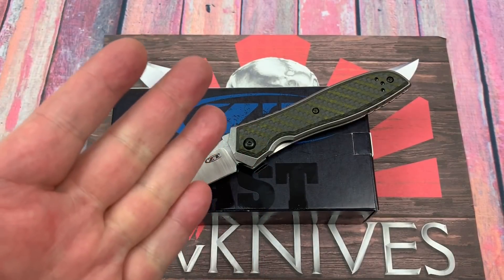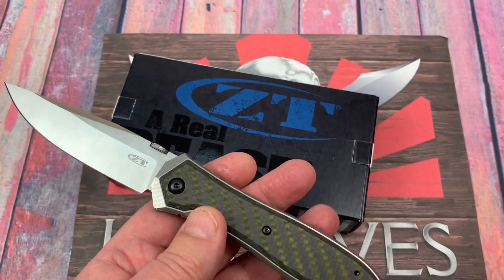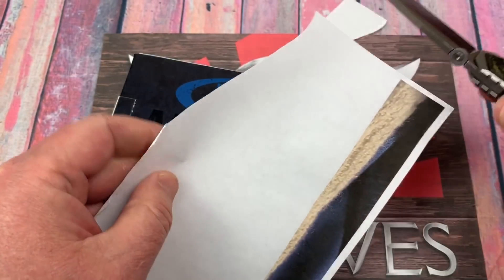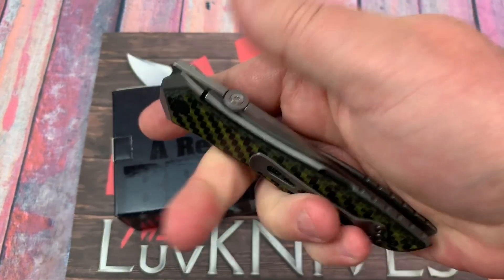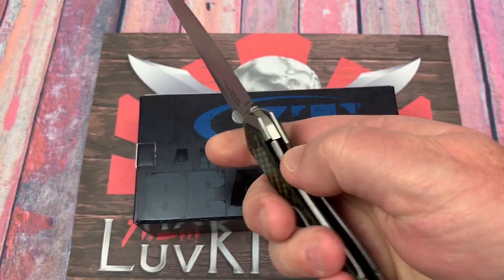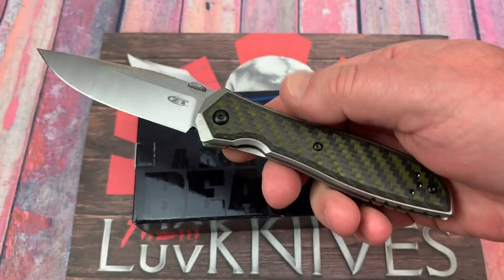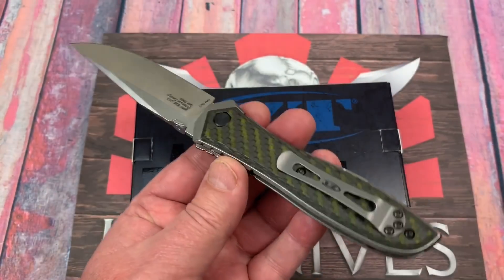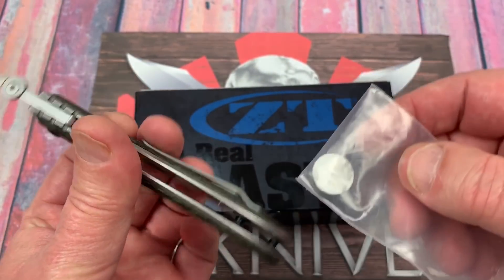Zero Tolerance ZT 0640 Emerson Collaboration A great new offering from Zero Tolerance !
Zero Tolerance ZT 0640 Emerson Collaboration

Facebook.com/BevelKnifeSharpening/